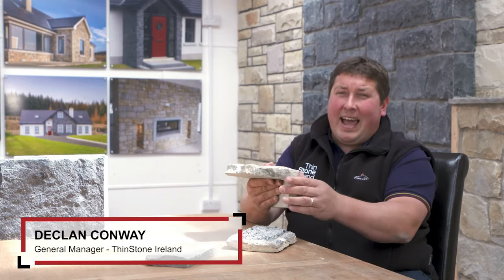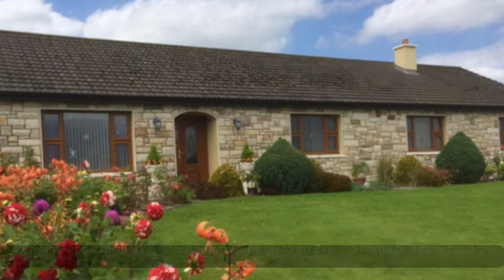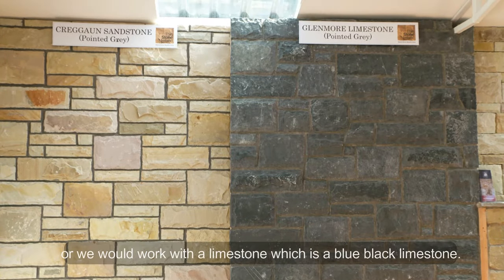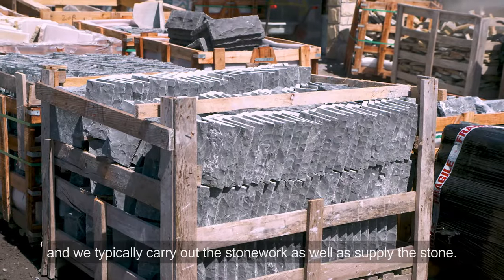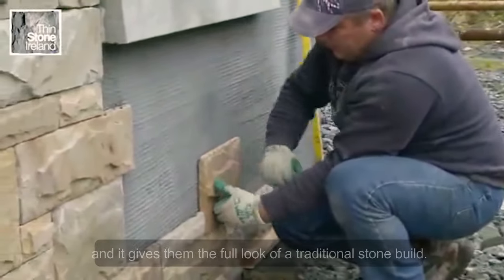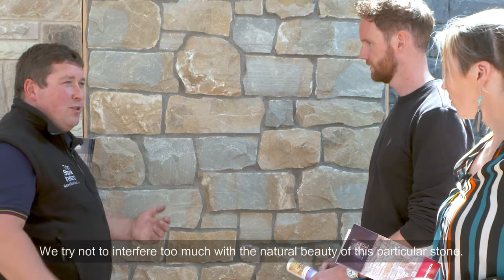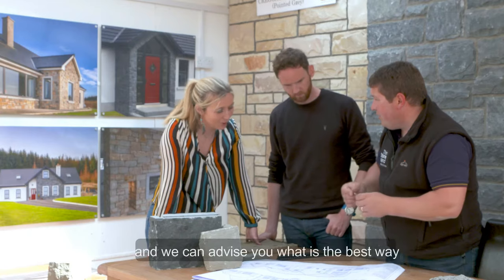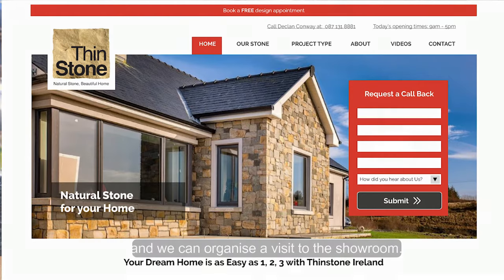Thinstone Ireland - Stone Cladding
Thin Stone Ireland customer video.

A short video about our 100% Natural Stone Cladding for housefronts, porches, boundary Walls and new-build house projects.